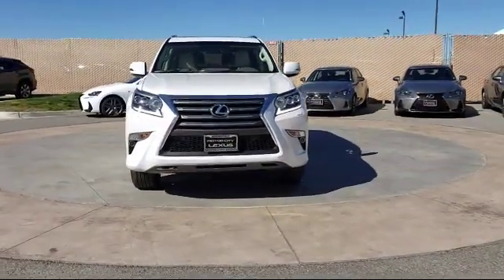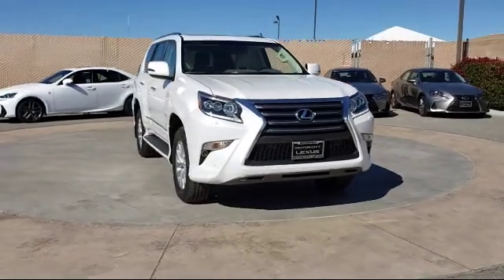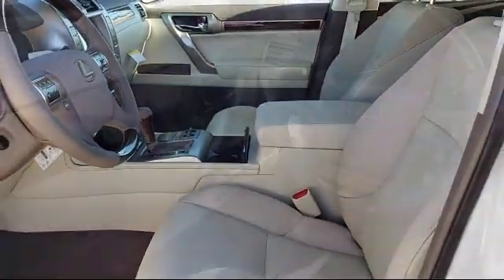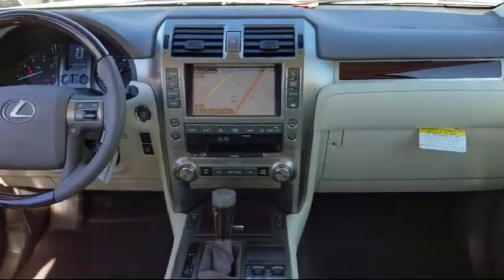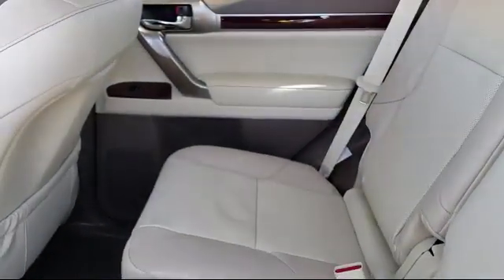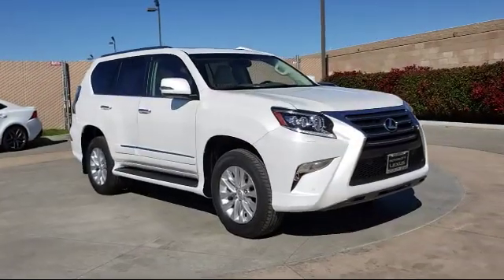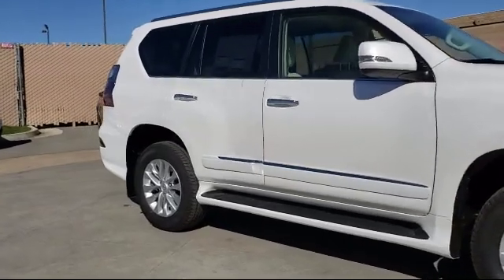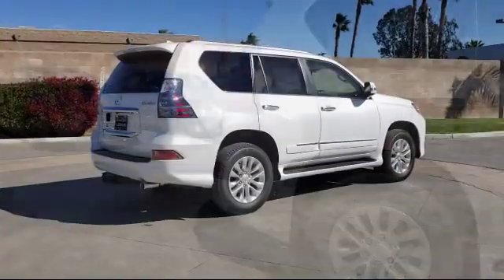2019 Lexus GX Sport Utility 460 Bakersfield Tulare County Visalia Kings County Fresno San Luis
2019 Lexus GX Sport Utility 460 Stock Number: L191032 Vin:JTJBM7FX9K5226776.